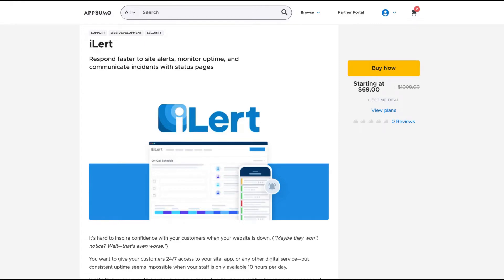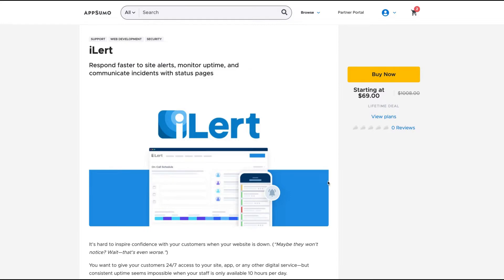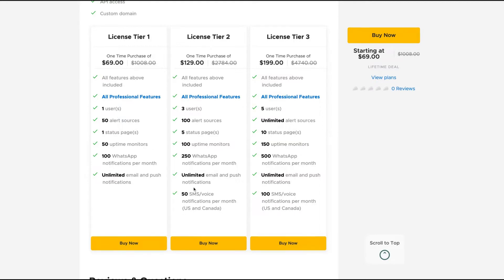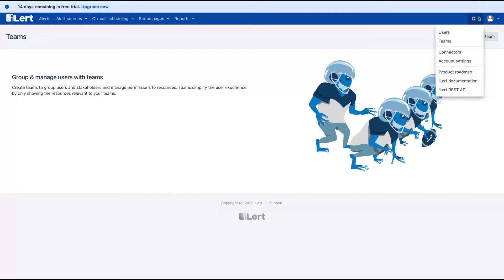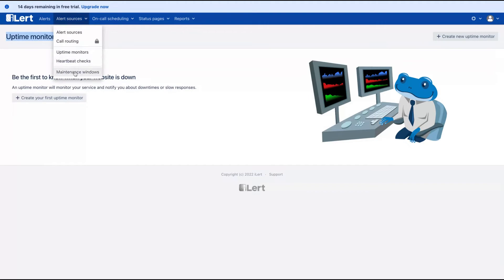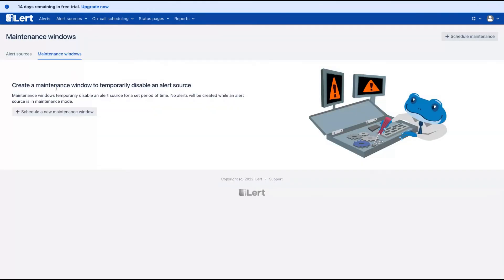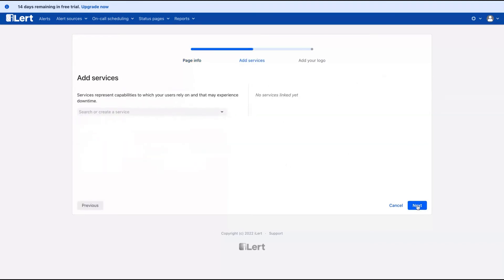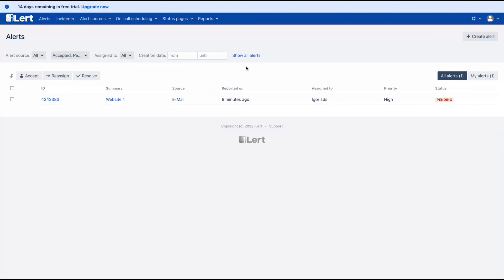Ilert Review and Tutorial: AppSumo Lifetime Deal | Uptime Monitoring Tool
FREE EBOOKS